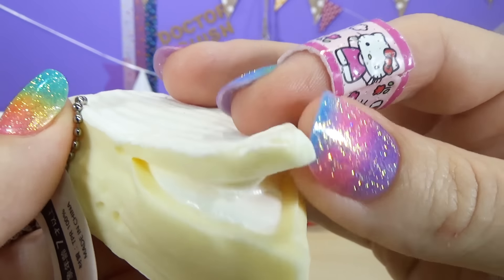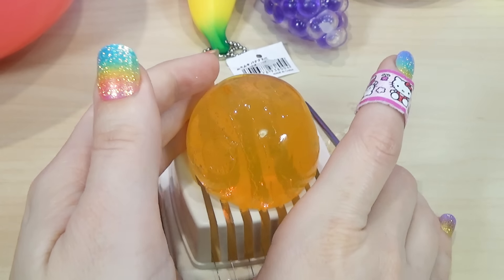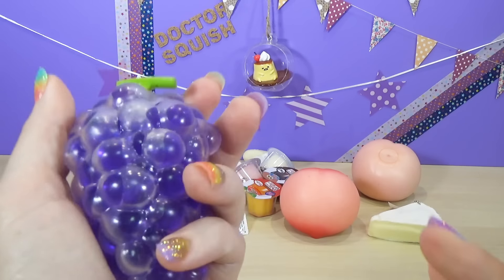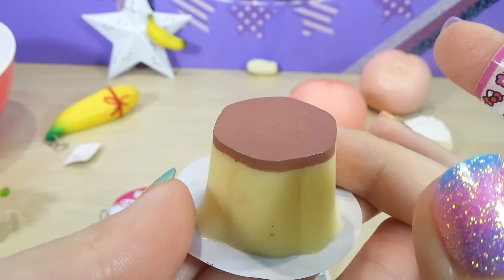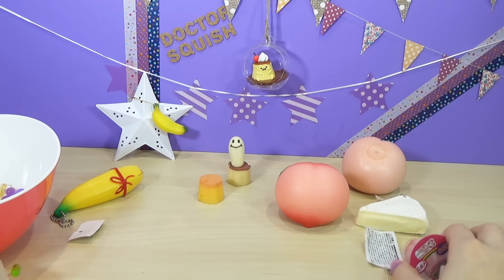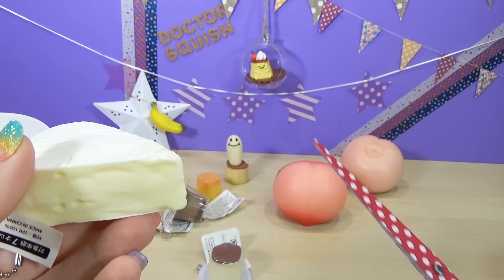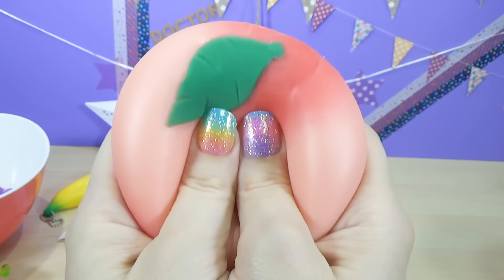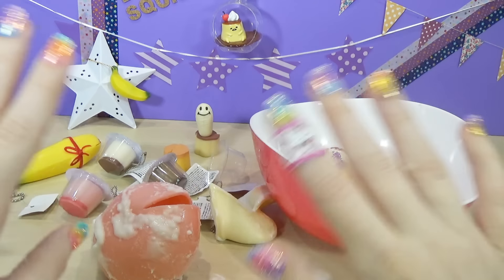What's Inside Squishy Food Toys! I Cut My Favorite Squishy! Jumbo Squish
What's Inside Squishy Food Toys! I Cut My Favorite Squishy! Jumbo Egg Slicer Pudding Squishy Stretchy Cheese

Today all of my squishy toys are food!! adorable and kawaii squishy toys, stress balls and squeeze toys! even my most favorite squishy!! We have a squishy pop-up banana, orbeez grapes, wobbly pudding squishies, stretchy cheese stress toy, and even jumbo giant orbeez!! **PLEASE DO NOT TRY THIS AT HOME**